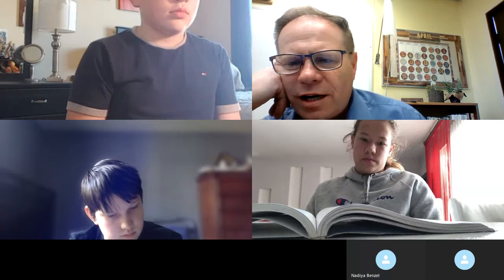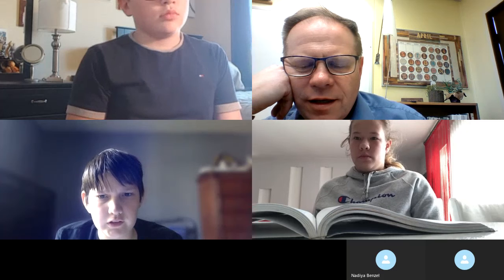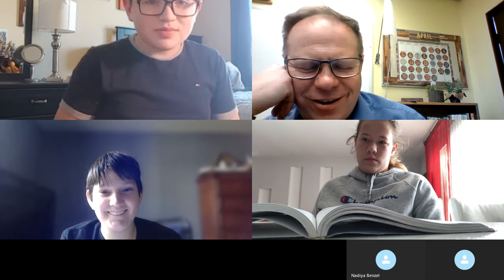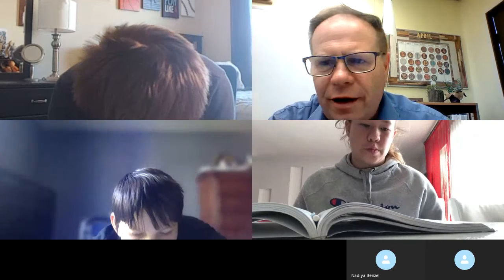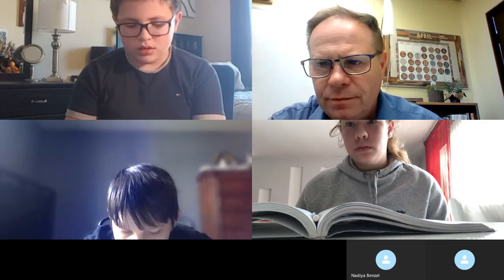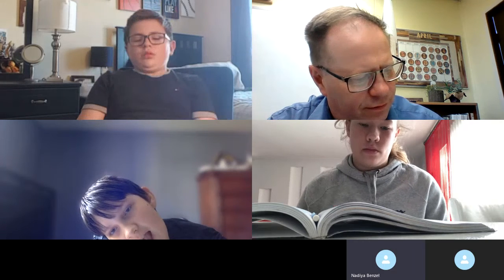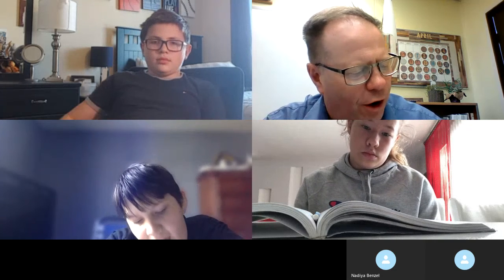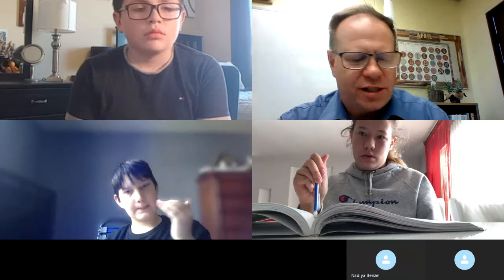Interactive Video for 6th Grade for Monday 4/6/20 - Part 2